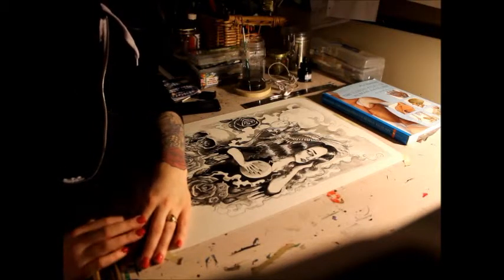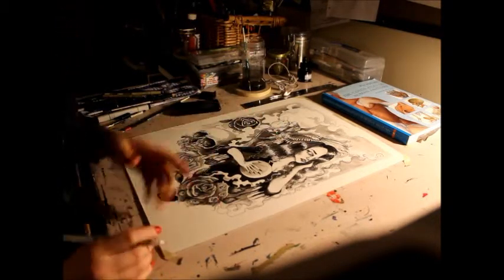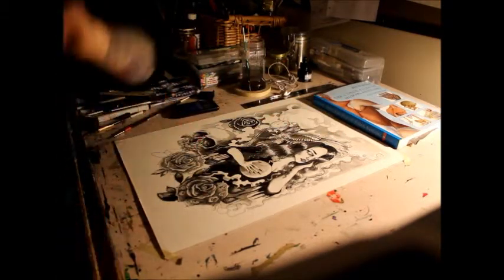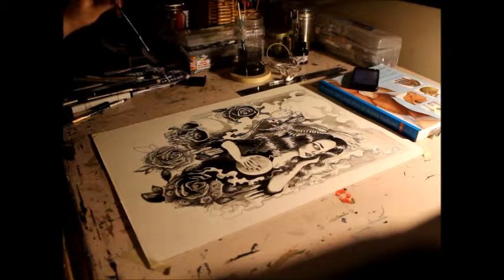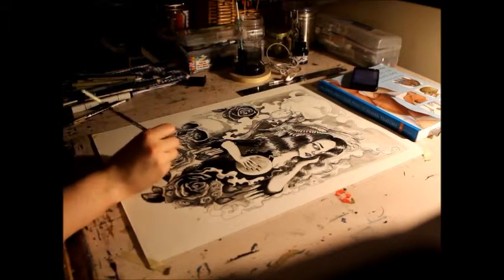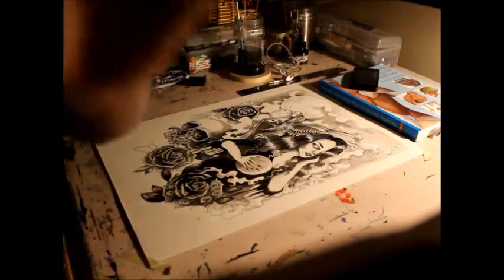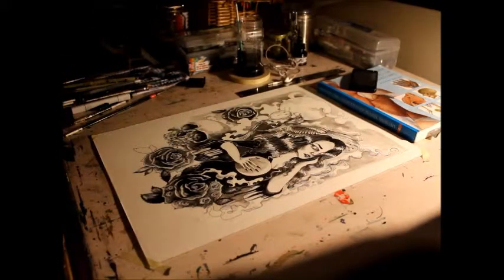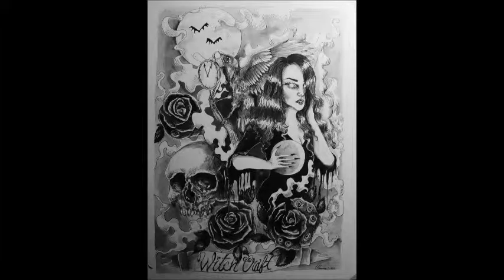Art Vlog: Illustration WIP & pens!